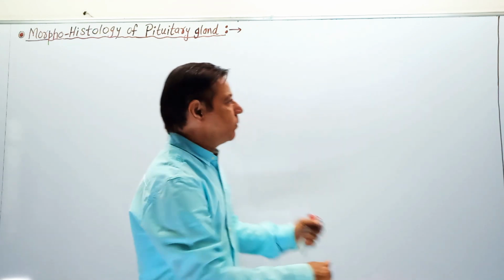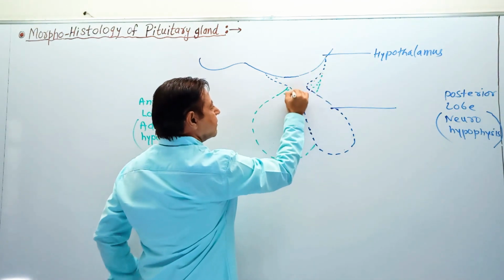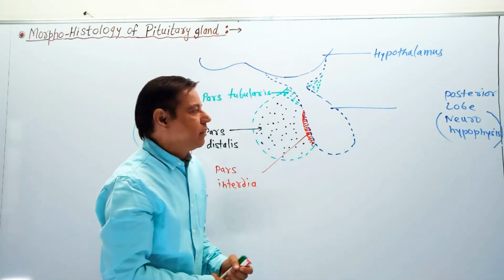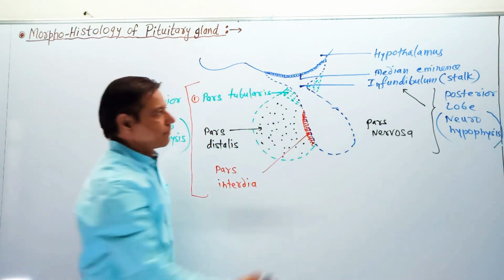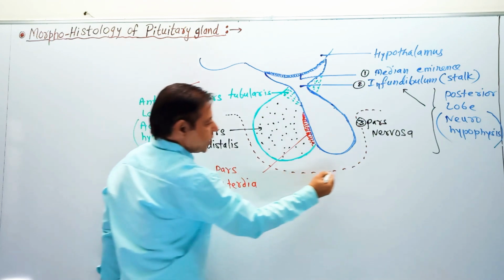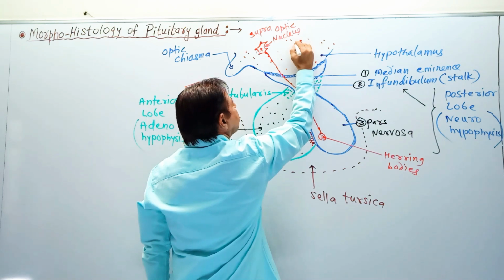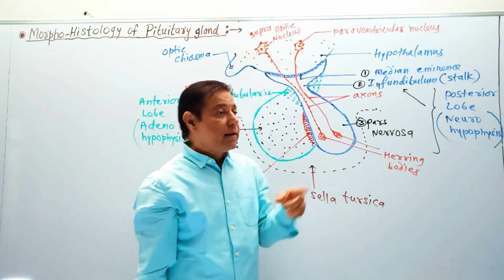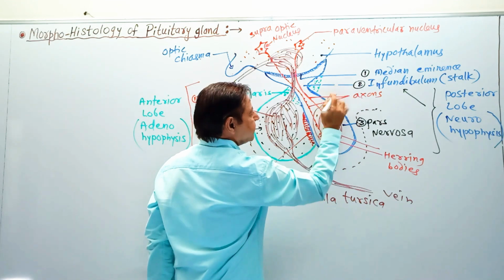Morphology of Pituitary Gland | NEET, MHT-CET | Sanjay Kadam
Hormonal Coordination - Morphology of Pituitary Gland

Prof. Sanjay Kadam's Scholars' Point Biology Classes proving its strengths in field of education over the decades in Dhule District as well as whole Maharashtra.
We offer Coaching and appropriate guidance for 11th and 12th(Biology) State Board Examination along with State and National Medical Entrance Examinations such as MHT-CET, NEET ,etc.